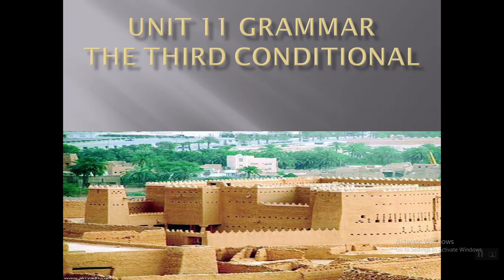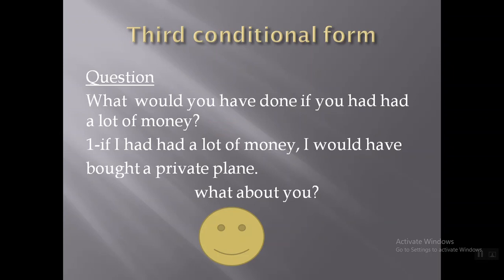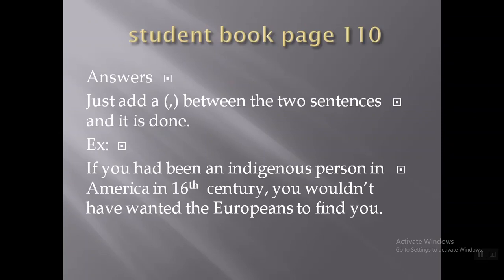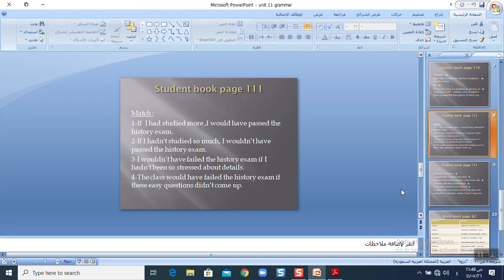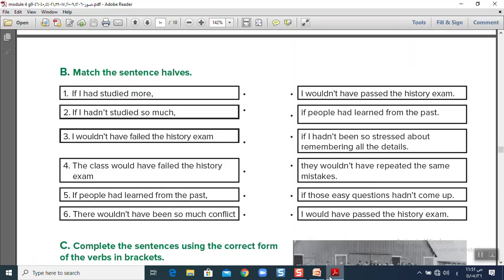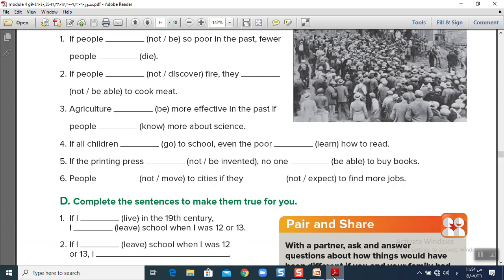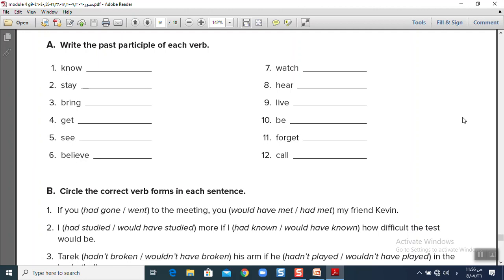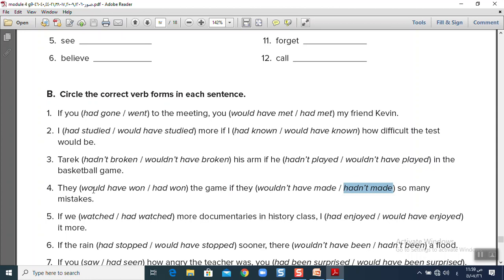لغة انجليزية - ثالث متوسط - unit 11 grammar